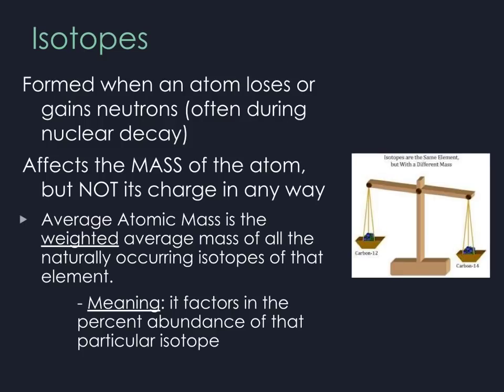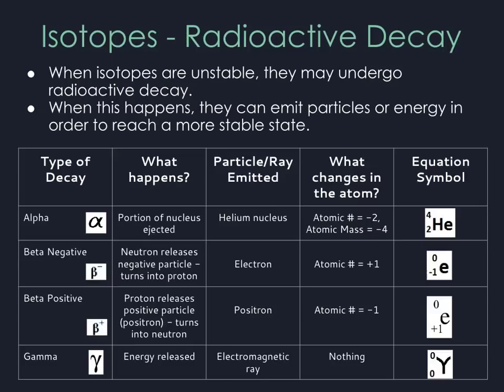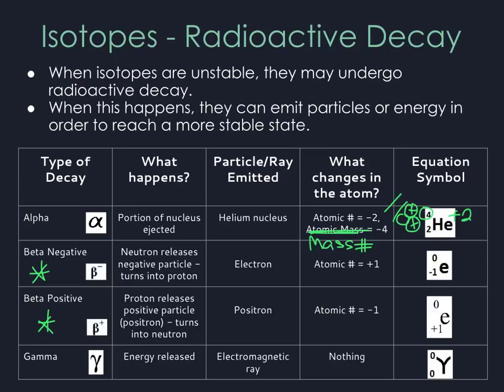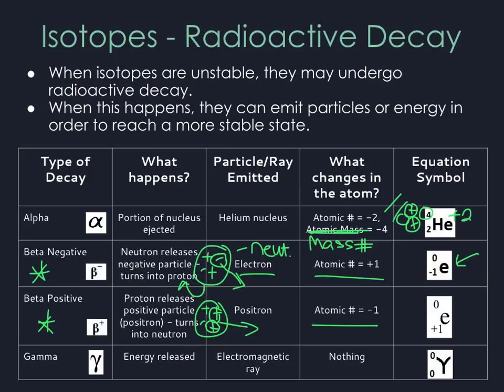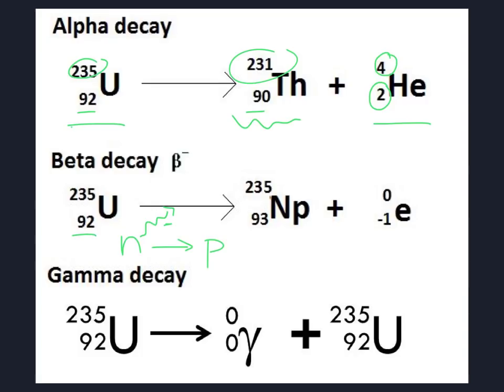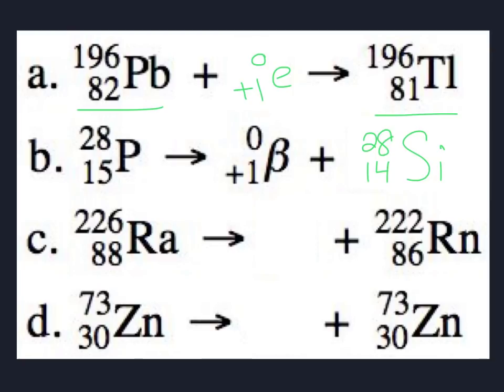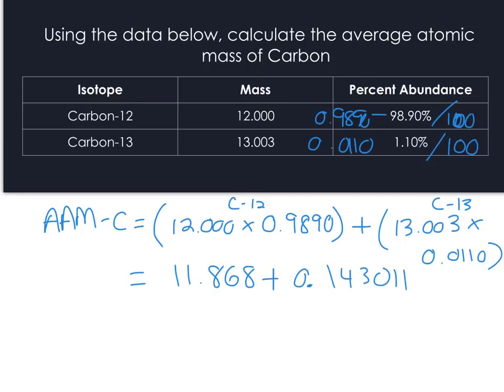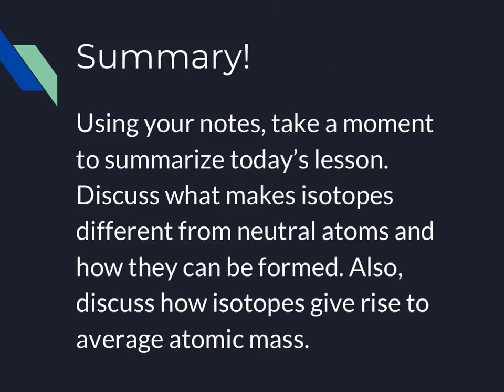Unit 1, Sec 2 - Isotopes, AAM, and Nuclear Decay - Honors